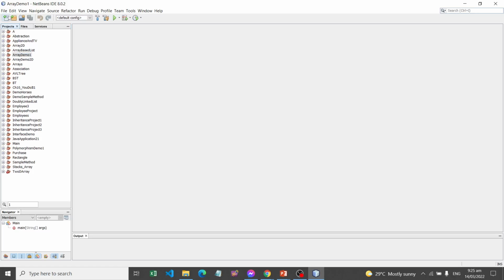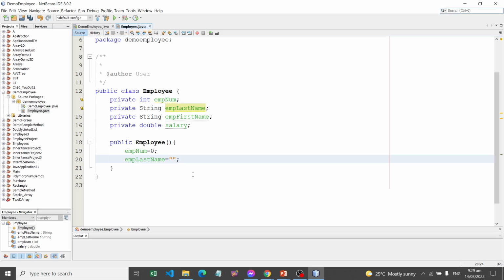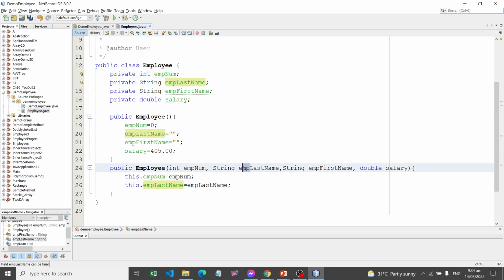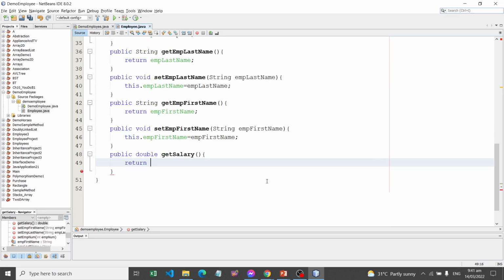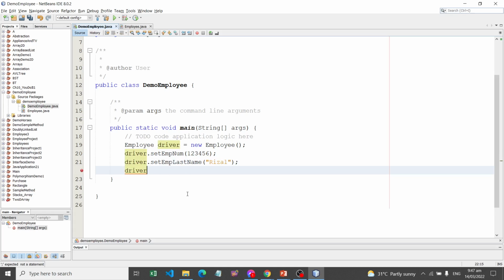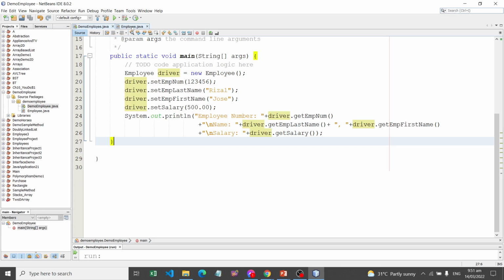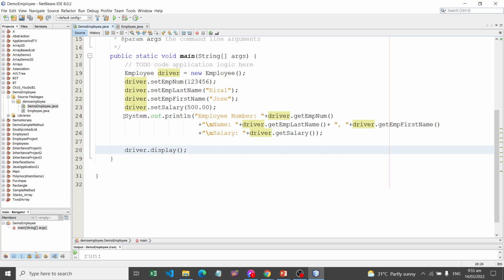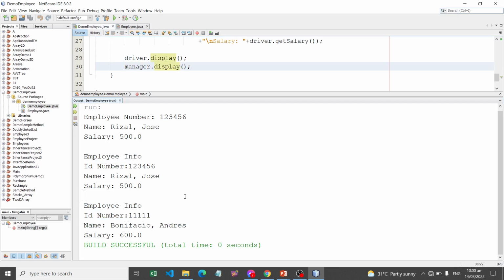Methods, Classes and Objects Demo